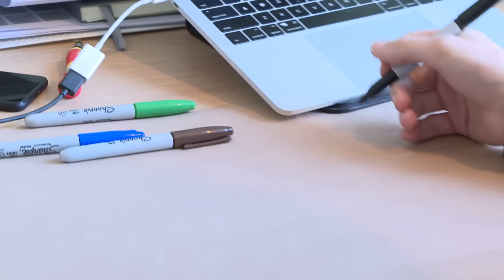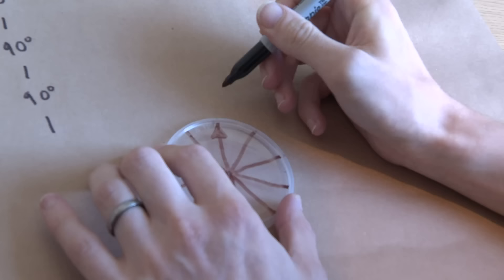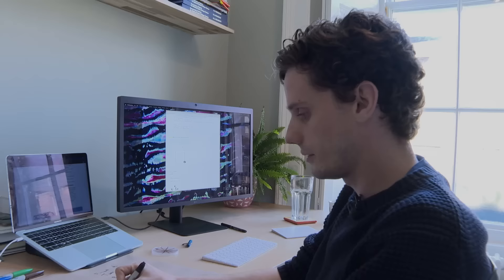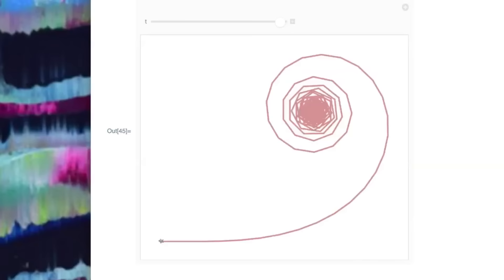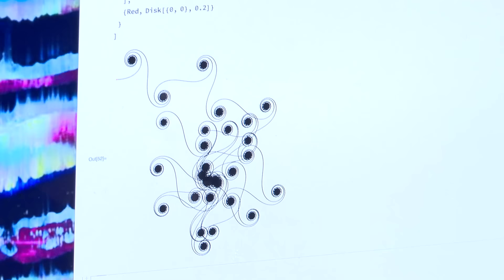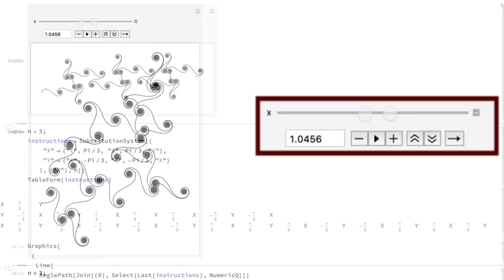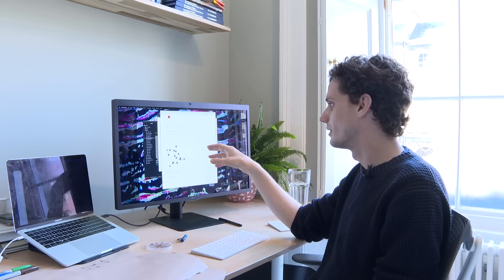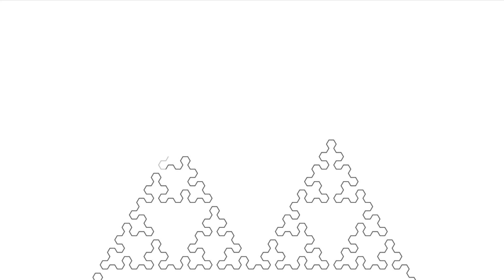The Plotting of Beautiful Curves (Euler Spirals and Sierpiński Triangles) - Numberphile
This the first or two parts with Matt Henderson and his plotter... Part 2 (featuring Pi) is
More links & stuff in full description below ↓↓↓